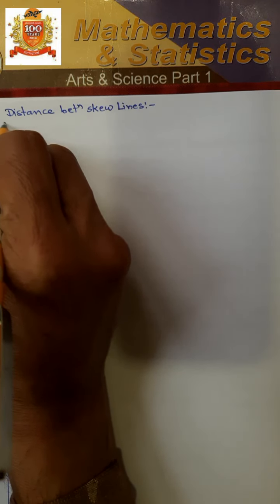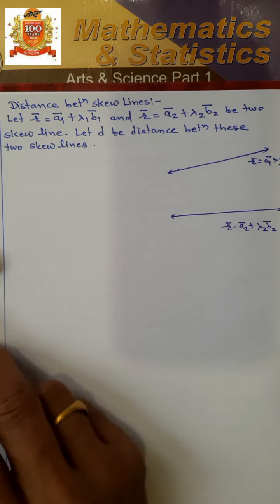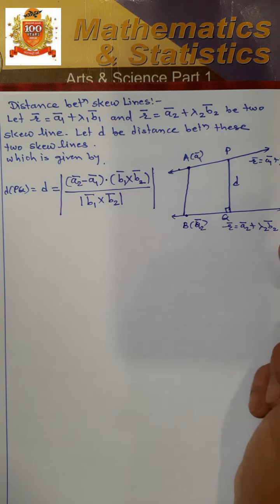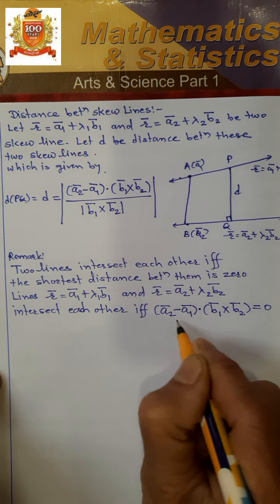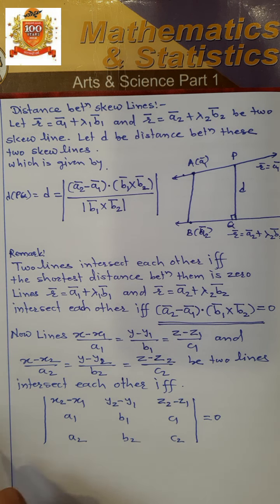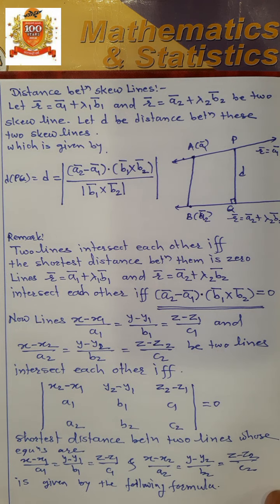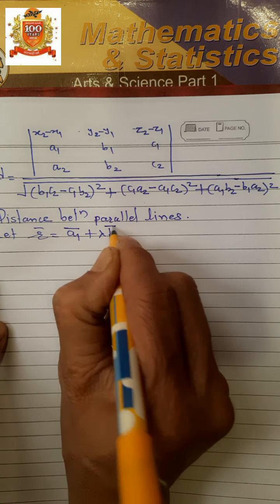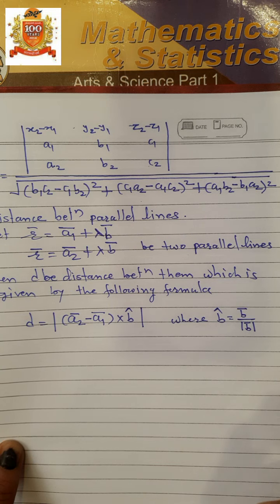M1Ch-6 Line & Plane.(6)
Distance between skew lines,& parallel lines.